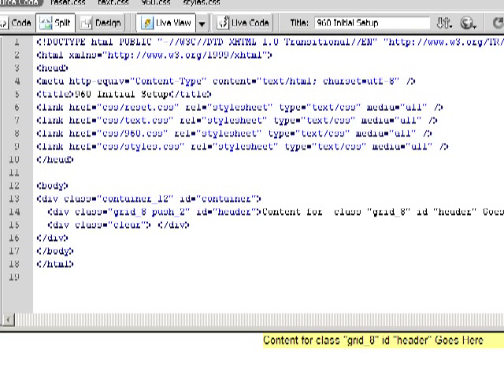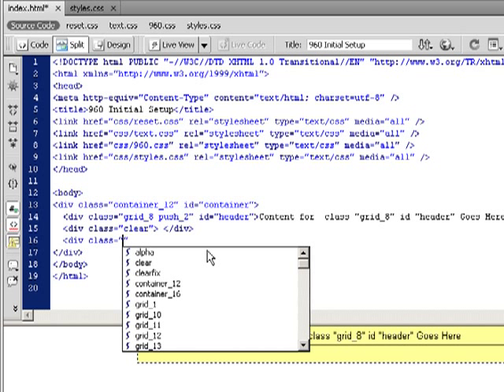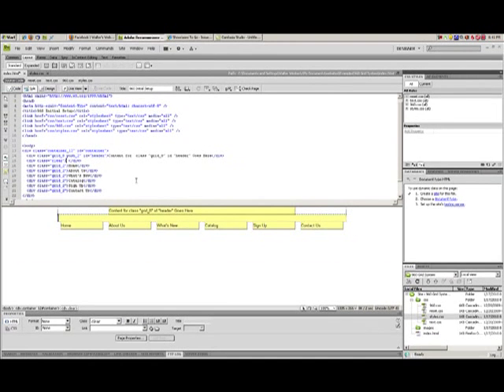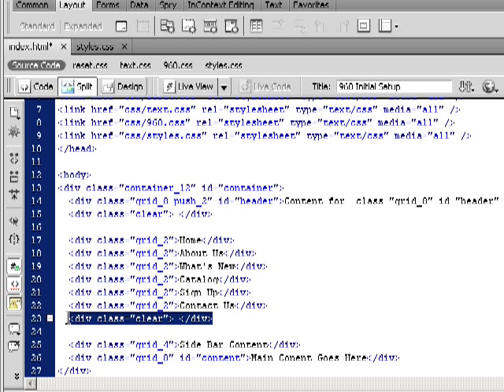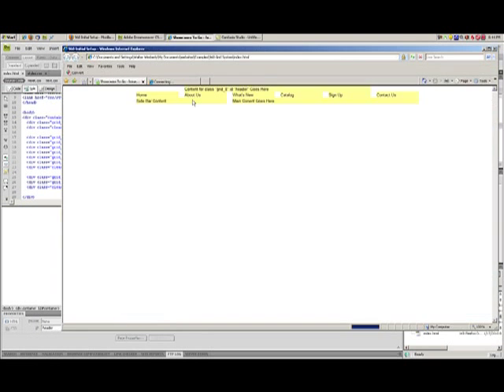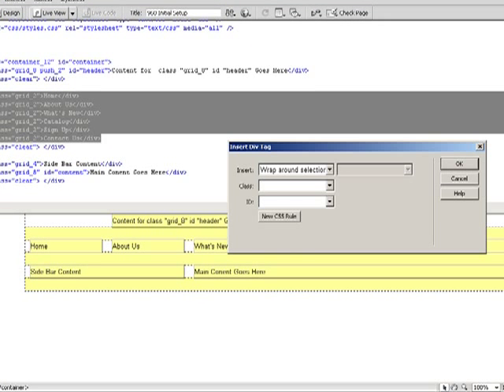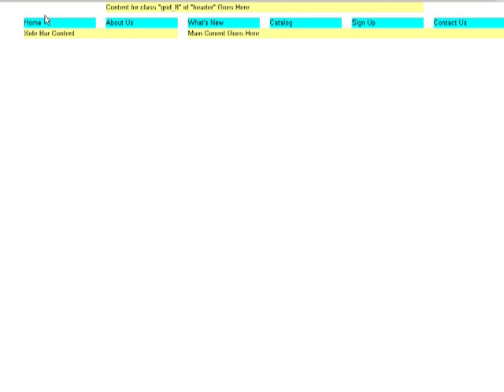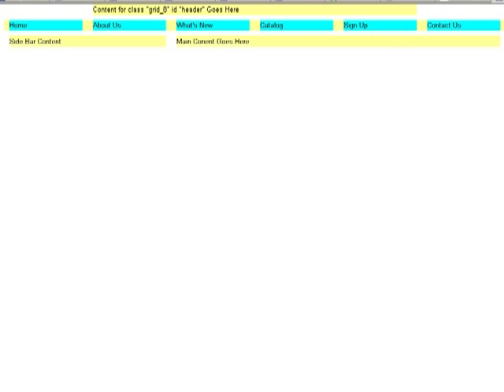Set Up a 960 Grid System web page - Part 2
Part 2 of How to set up a simple web page using the 960 grid system CSS framework. This video shows the use of the clear class, setting up multiple divs in a row, and how to add vertical space between elements.